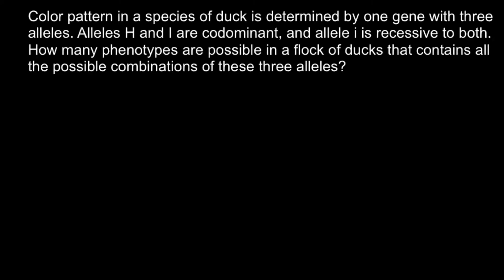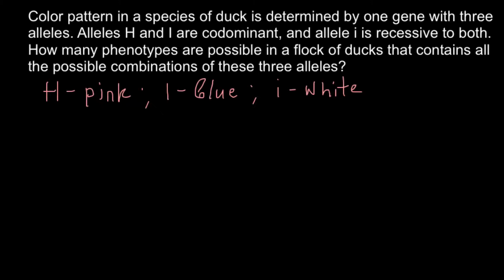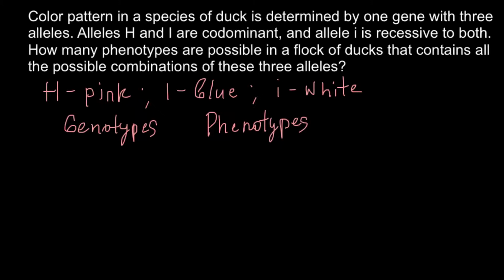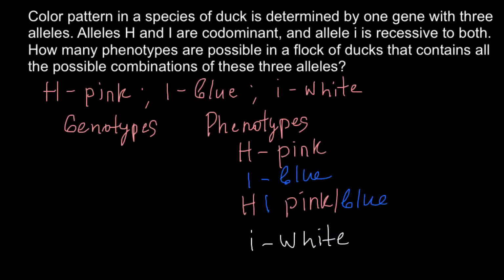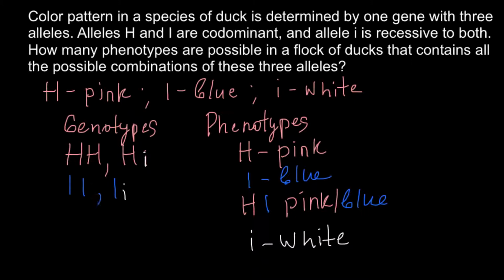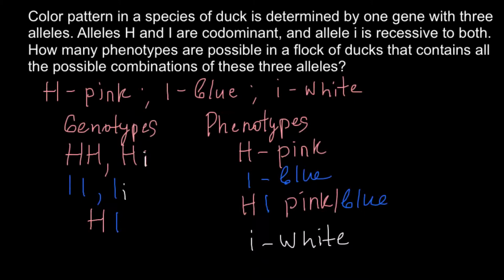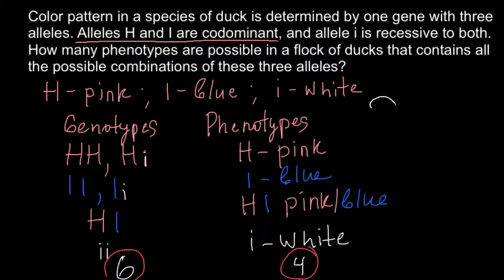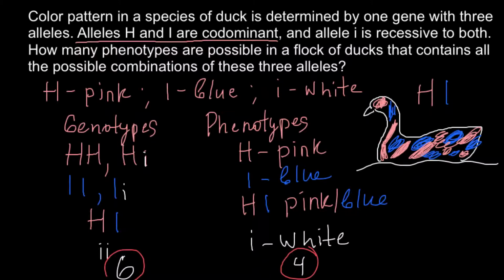How many phenotypes possible with two codominant and one recessive alleles?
A person’s genotype is their unique sequence of DNA. More specifically, this term is used to refer to the two alleles a person has inherited for a particular gene. Phenotype is the detectable expression of this genotype – a patient’s clinical presentation. A person’s phenotype results from the interaction between their genotype and their environment.
The connection between genotype and phenotype is not always clear-cut. This means that you may encounter disparities between your patient’s genomic test result and their clinical presentation. Similarly, the phenotype of patients with a given genetic condition may vary greatly even within families. Reasons for this disparity include:

Reduced penetrance

Penetrance refers to the proportion of people carrying a particular variant who express the associated condition.
Some conditions are associated with 100% penetrance, or complete penetrance. This means that every person who has the causative genetic variant will develop symptoms of the condition within their lifetime.
Examples: neurofibromatosis type 1, Huntington disease.
When this proportion is less than 100%, the conditions is said to have reduced penetrance. The reason for reduced penetrance is likely a combination of genetic, environmental and lifestyle factors, many of which are not yet well understood. For example, many familial cancer syndromes have reduced penetrance, which can make it difficult to accurately predict the risk of family members developing these conditions.

Variable expressivity

This refers to the range of phenotypes occurring in patients with the same genetic condition. A patient with a particular variant may have mild symptoms, while another patient with the same variant has severe disease. As with reduced penetrance, the reasons for variable expressivity are not well understood. If a genetic condition has highly variable symptoms, it may be more challenging to diagnose. Variable expressivity is common in both dominant and recessive conditions.
Examples: Lynch syndrome previously known as hereditary non-polyposis colorectal cancer (HNPCC), Charcot-Marie-Tooth disease